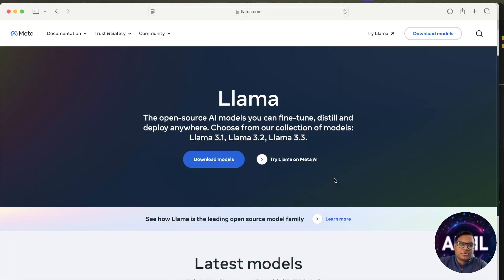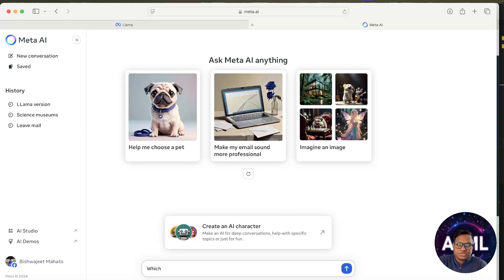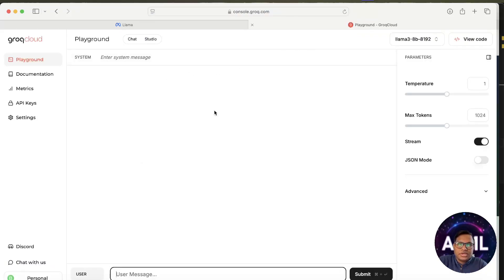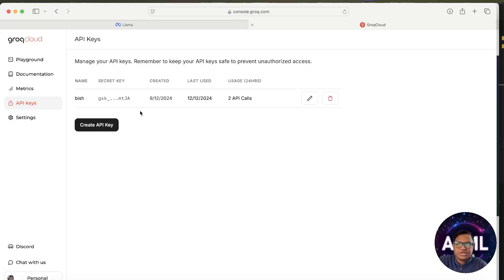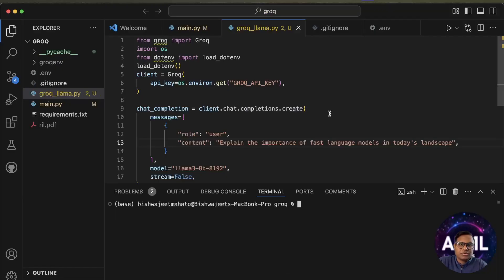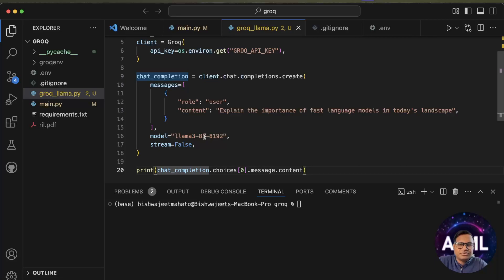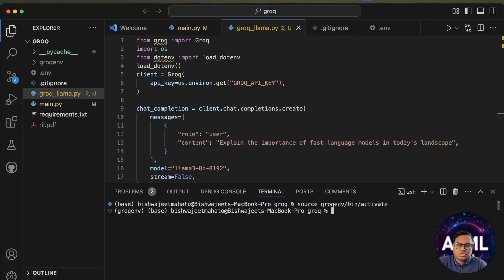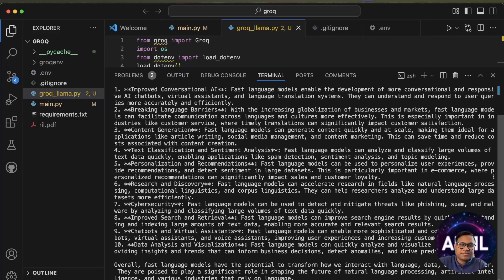🚀 Free Llama 3.3 70B Model Tutorial: Groq Cloud Setup Guide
In this step-by-step tutorial, I'll show you exactly how to run the powerful Llama 3.3 70B model on Groq Cloud without spending a dime!

What you'll learn:
- Create a free GroqCloud account
- Install necessary dependencies

Chapters:

00:00 - Introduction to Llama Models
01:15 - Creation of Groq Cloud Account
01:35 - Create new Groq API key
01:55 - Groq Documentation for using Llama/ Mistral Models
02:30 - Code Walkthrough of Groq API

💡 Pro Tips:
- Use free credits wisely
- Monitor your resource usage
- Consider spot instances for cost savings